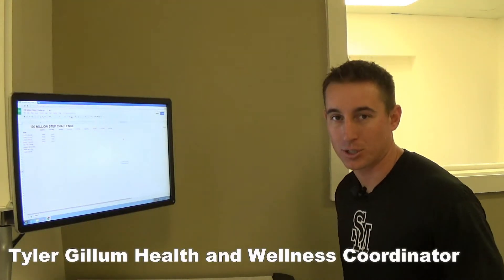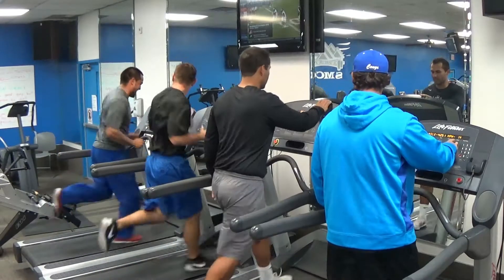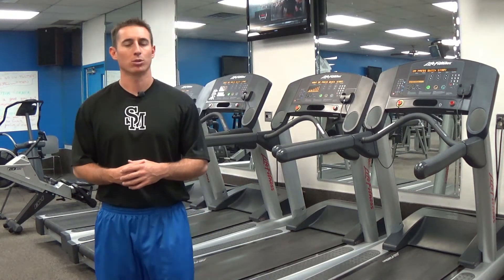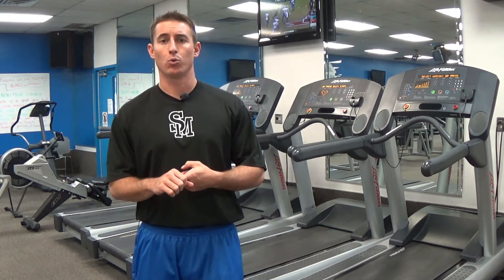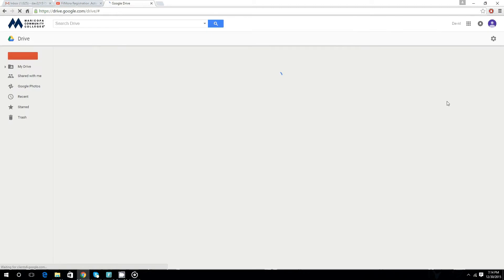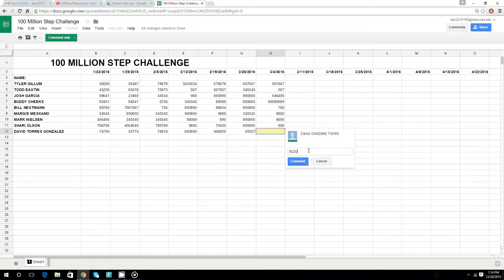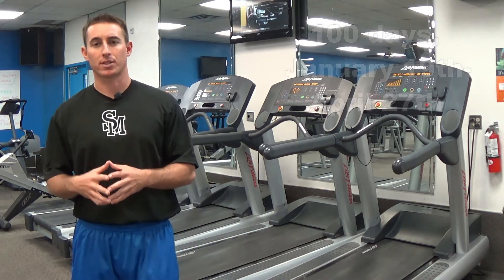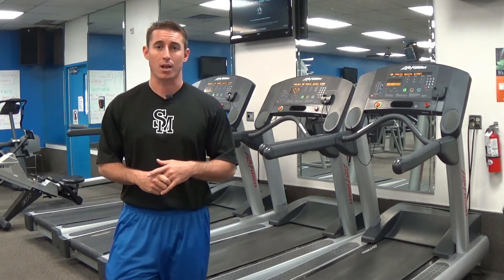100 Million Step Challenge Video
Tyler Gillum explains the 100 million step challenge that is taking place at South Mountain Community College